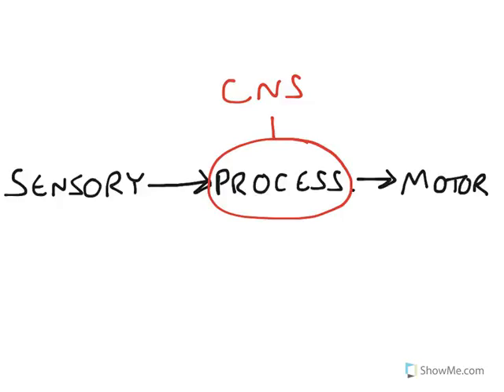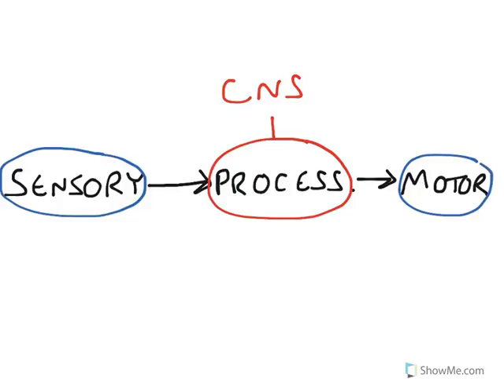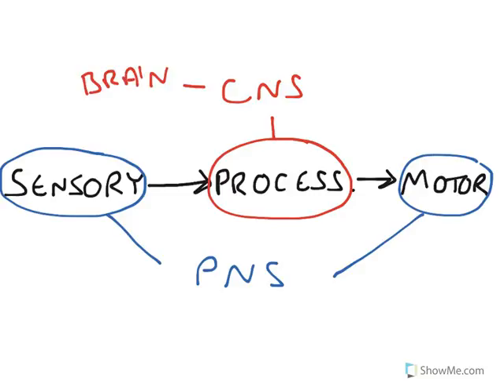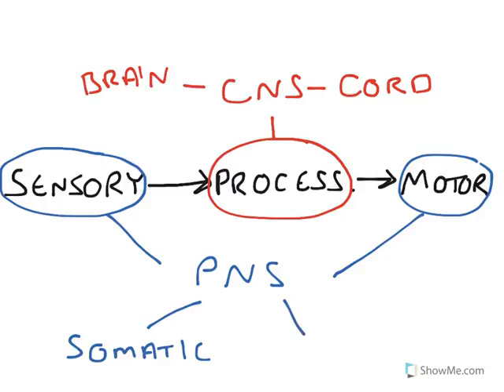The flow of information in the nervous system very basic